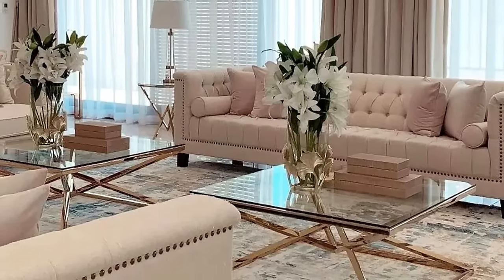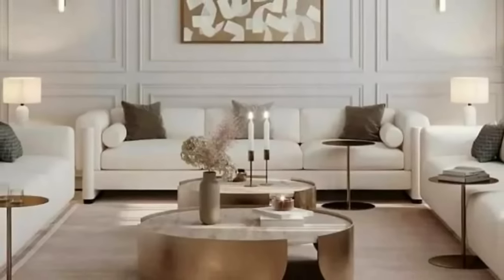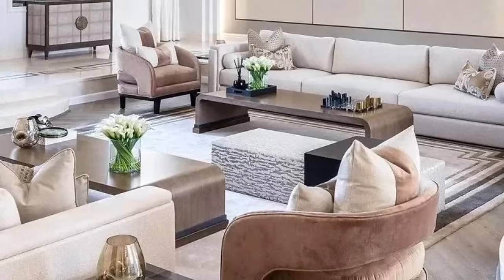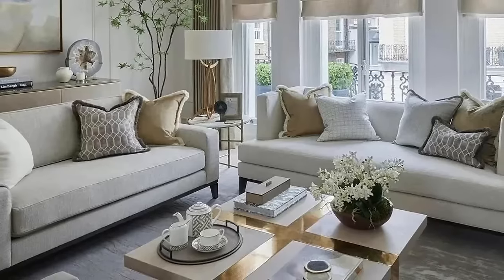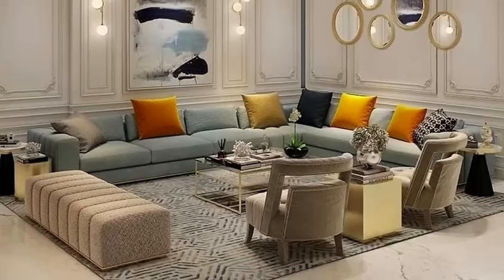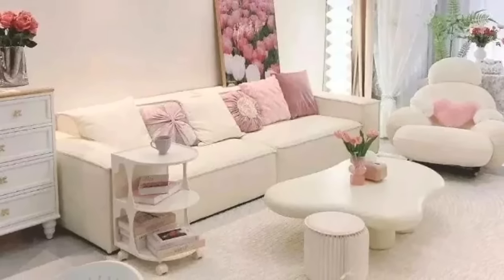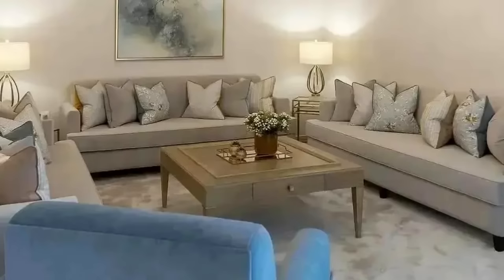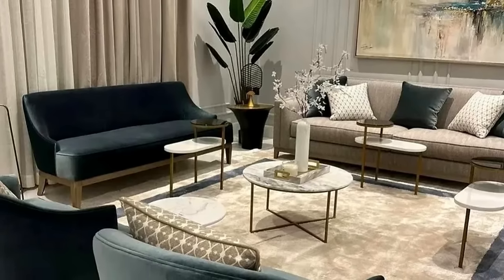Living Room Decorating Ideas| Interior Designs 2023